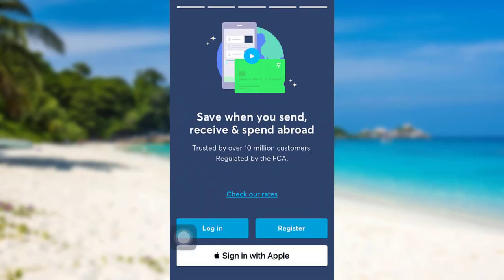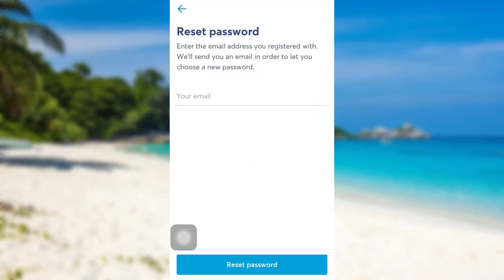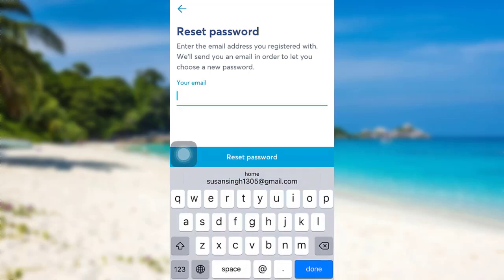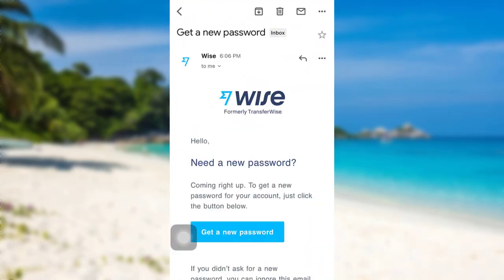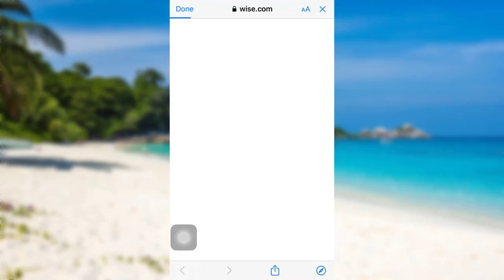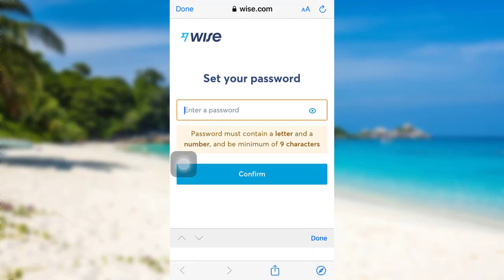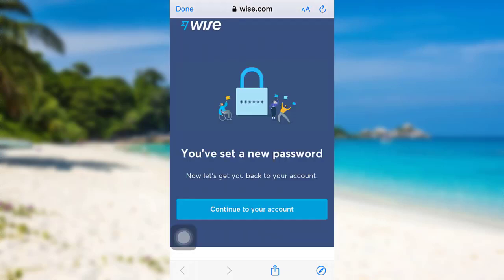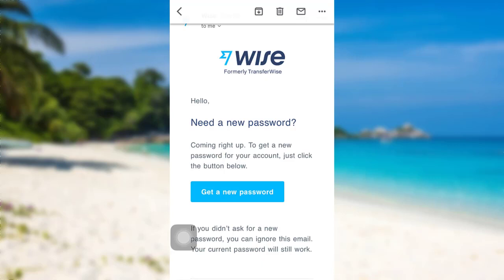Reset TransferWise Password | Wise App Login Help - Recover TransferWise Account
TransferWise, which recently renamed itself Wise, is essentially an online account where you can send money abroad or get paid in other currencies, and spend abroad on their Wise debit card. The company started out as a simple overseas money transfer service in 2011

This video guides you in quick easy steps to reset the password of your wise account. Resetting the password of your wise account is very simple and easy. After watching this video, you will be able to reset the password of your Wise account and access it using the newly created password

First of all, you have to open the wise app. The app might take some time to load depending on the internet speed. Once the app has fully loaded,  you will be able to see multiple options
You can login to your wise account by tapping on login option and you can register for wise account by tapping in the Register option.
To reset the apsswor dof your wise account you first have to tap on the login option. Once you do that you will be able to see a different interface. Now right below login option, there is an option Forgot password. Tap on it
After that, check your mail for the instructions. Follow all the instructions that will be provided to you and finally, you will be able to reset the password of your Wise account.